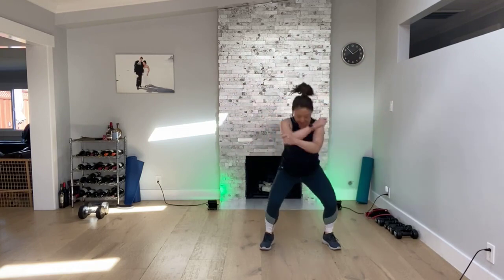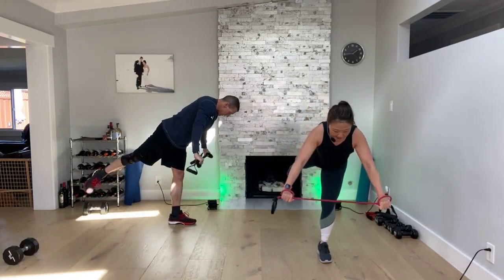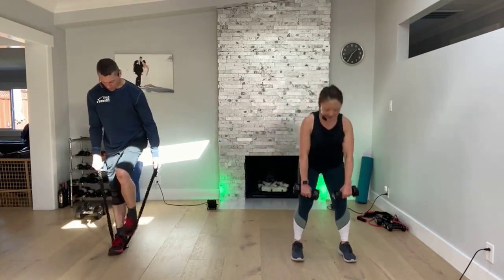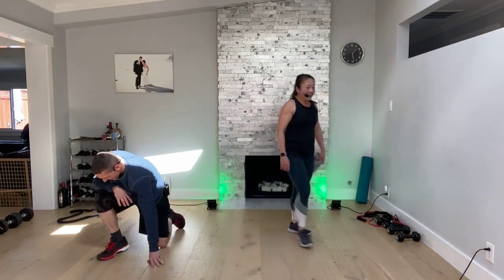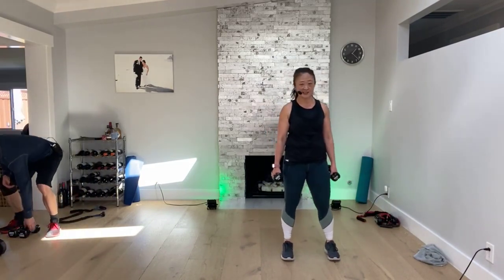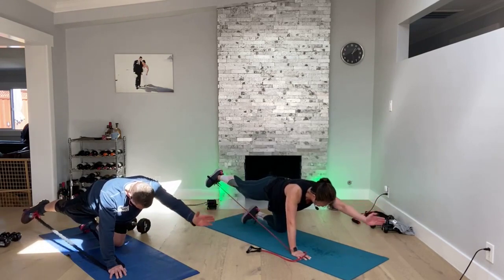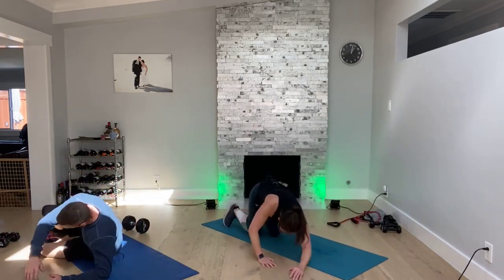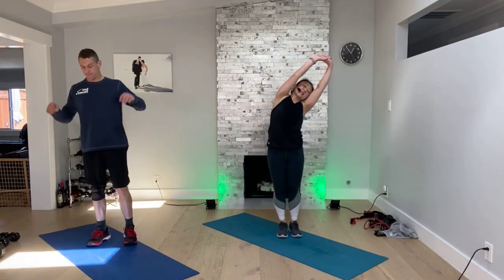60-min Strength Workout I 3D Strength 032821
Full body strength and muscular endurance workout that incorporate exercises in all 3 planes of motion. This workout utilizes free weights, resistance bands and body weight.

This way you can access my entire library of classes whenever it’s convenient for you to workout!

Not all exercises are suitable for everyone, please consult your physician before performing any physical activity. Perform these exercises at your own risk. If you engage in this program you agree that you are voluntarily participating in the following activities and assume all risk of injury and discharge of Amy Chang/Rad Bod Workouts, from all claims. Amy Chang/Rad Bod Workouts is not liable for any injury, discomfort, death or damage with use of this program.